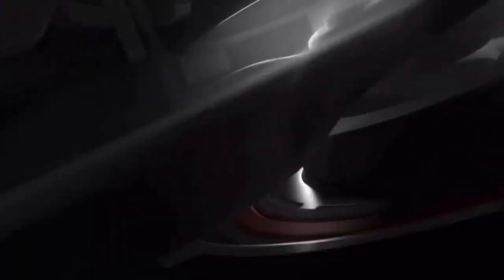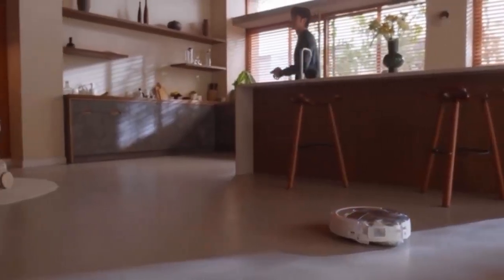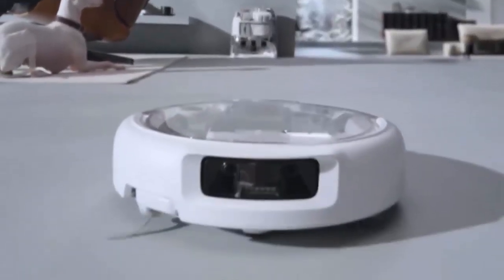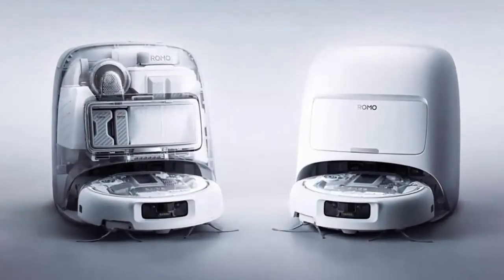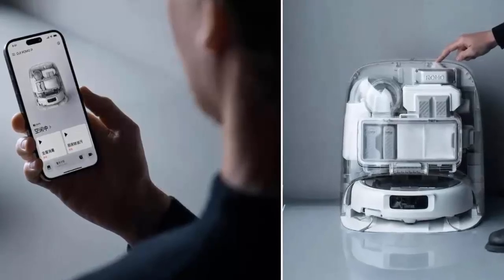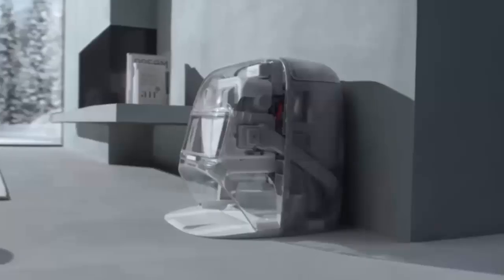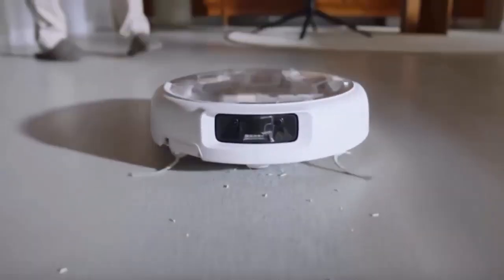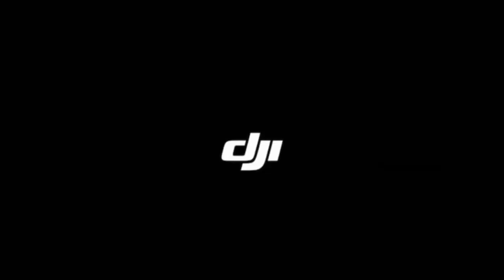DJI Romo Robot Vacuum — Insane Power & Transparent Design?! 😱🧹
Today, DJI — the drone tech giant — just dropped a robot vacuum that might change everything you thought about smart cleaning. Meet the Romo series, packing insane suction power of 25,000 Pa and a sleek, futuristic transparent design you’ve NEVER seen before.

With revolutionary navigation tech using LiDAR + dual cameras, Romo dodges obstacles even better than top models. Plus, it mops, UV disinfects, and has a self-cleaning station!

Is this the future of robot vacuums? Watch to find out why DJI’s Romo might be the smartest, most powerful cleaner on the market.

Available now only in China — will it come worldwide?